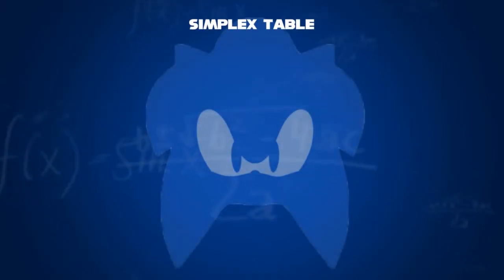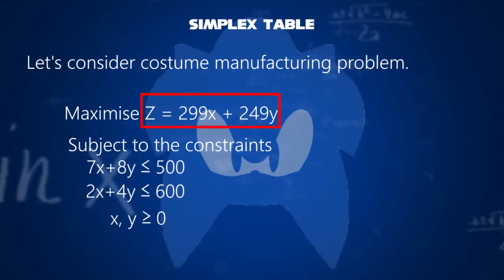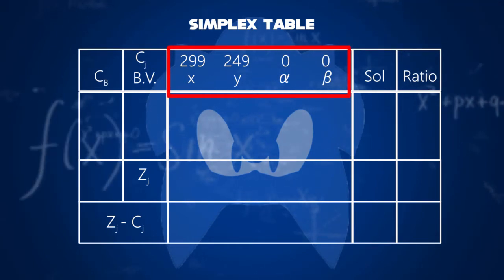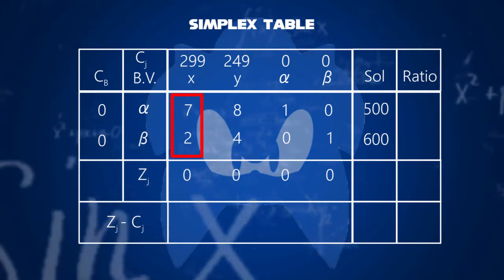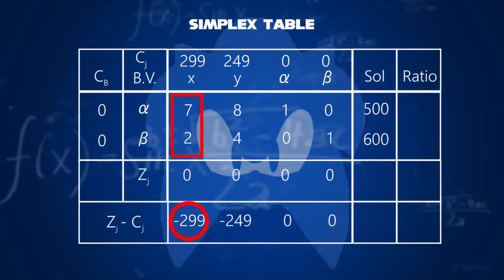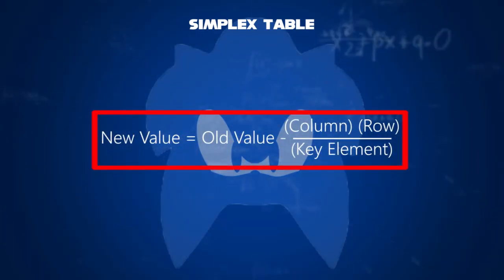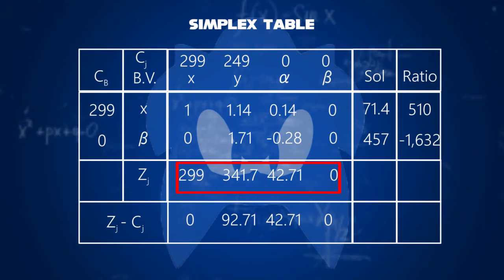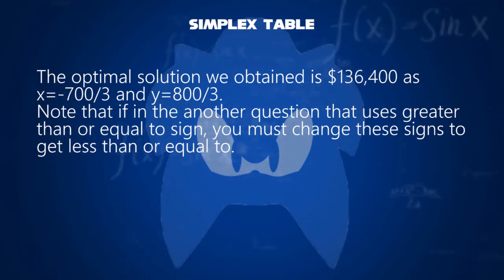Sonic the Hedgehog Teaches about Simplex Table